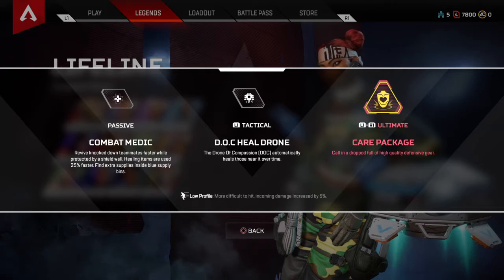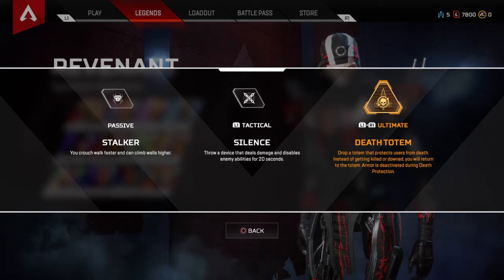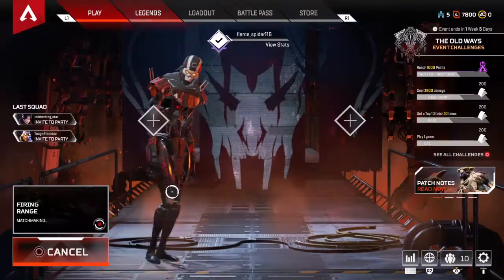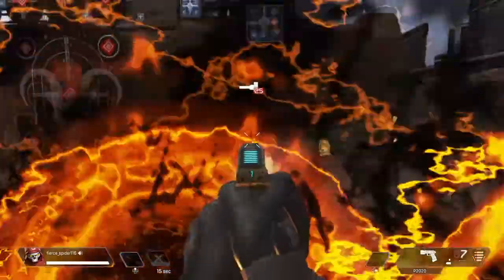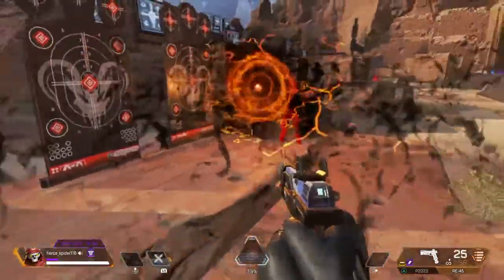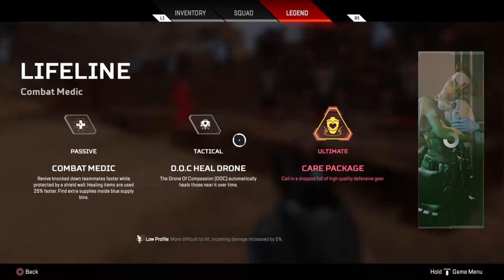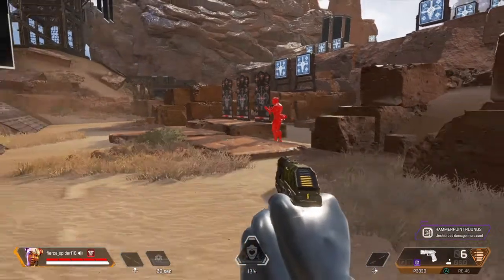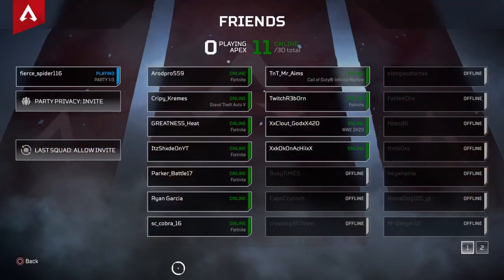Apex Legends Update BUFFS AND NERFS